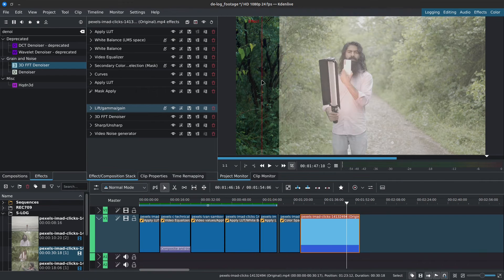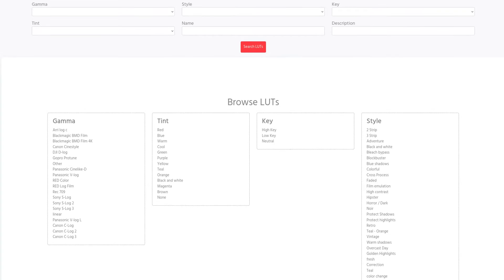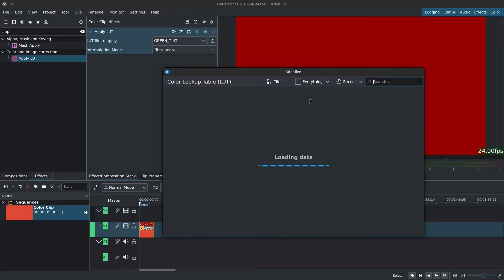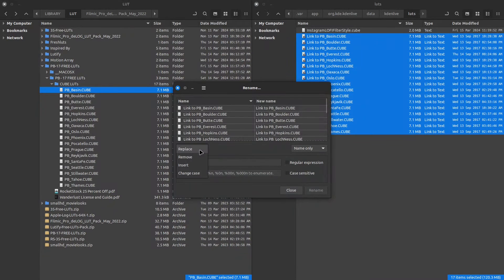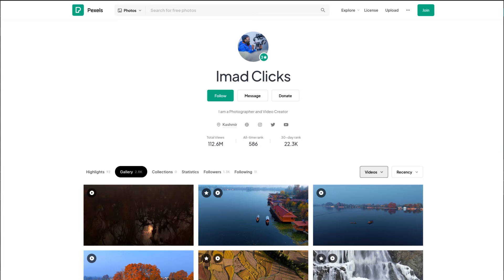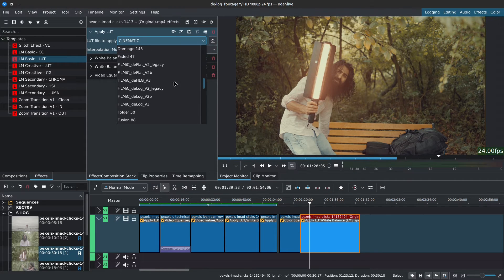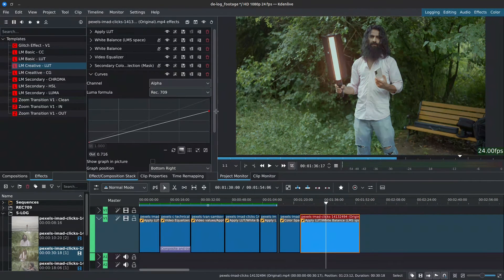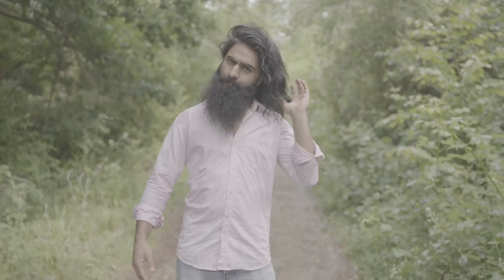LUTs Made Easy - Kdenlive Tutorial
Learn how to effortlessly apply different looks to your footage using LUTs in Kdenlive! Discover where to find free LUTs and how to install them for quick access, streamlining your color grading process.
Tag along as we explore Technical or Conversion LUTs as well as Creative LUTs, and dive into practical use-case scenarios. Get started with professional color grading today!

Paths to LUTs folder:
► Linux: $HOME/.local/share/kdenlive
► Flatpak: $HOME/.var/app/org.kde.kdenlive/data/kdenlive
► Windows: %AppData%/kdenlive
Press Win + R (Windows key and R key simultaneously) and copy %AppData%/kdenlive/

Chapters:
0:00 Intro
0:28 Get Free LUTs
1:06 Add LUTs to Kdenlive
1:40 Kdenlive LUT Installer
2:11 Create Links
2:59 Batch Rename
3:13 Technical vs Creative LUTs
3:45 Download LOG Footage
4:08 Technical LUT
4:13 Custom Effect Stack
5:22 Creative LUT
6:54 Examples LOG & Rec709
7:14 Technical Info
7:28 Outro